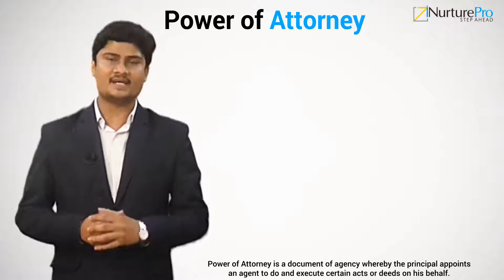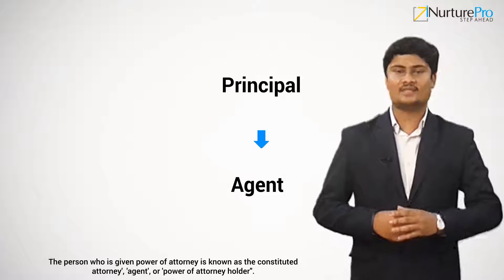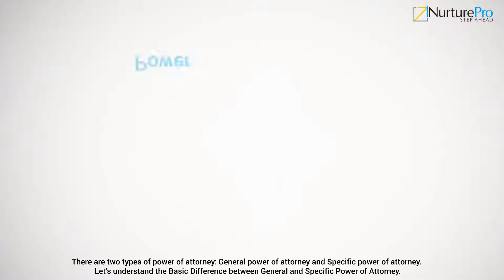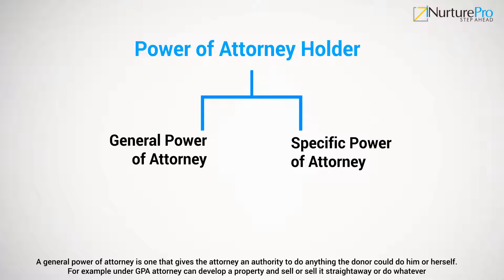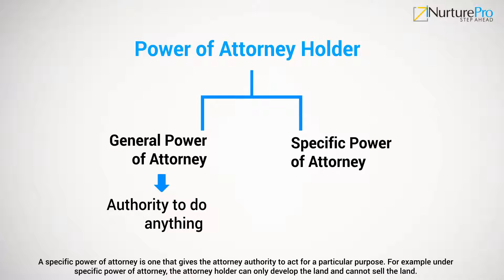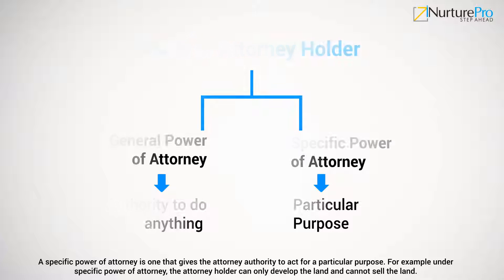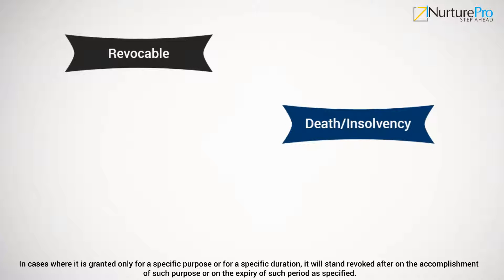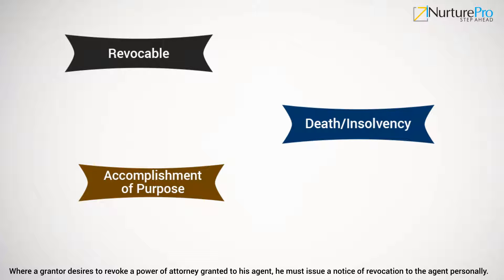ssk_TP M05 C02 VD Power of Attorney Final